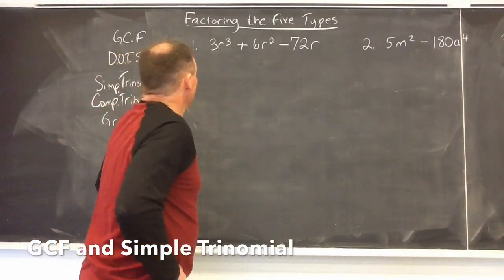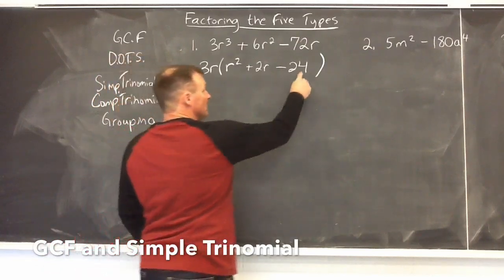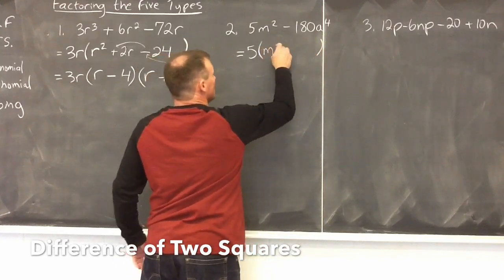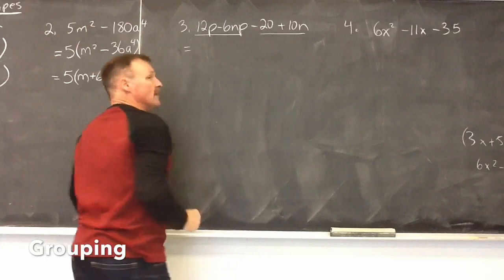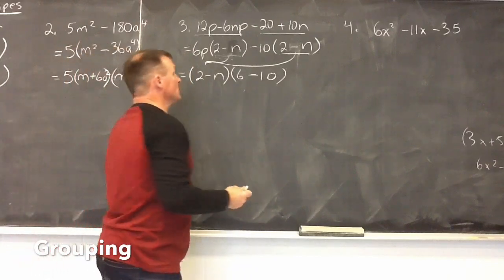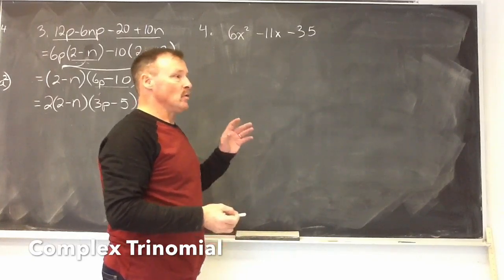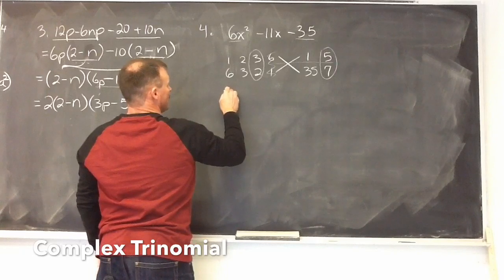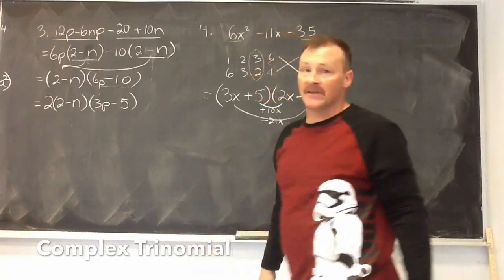Factoring the Five Types